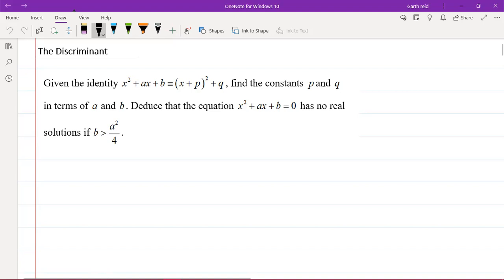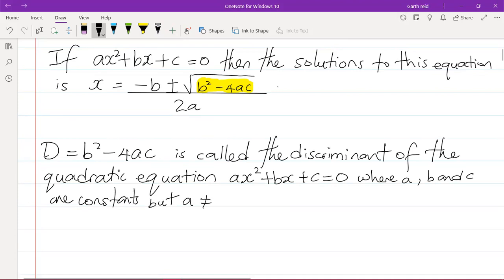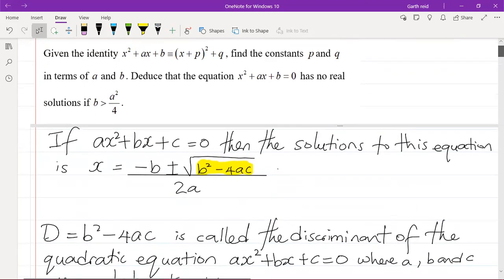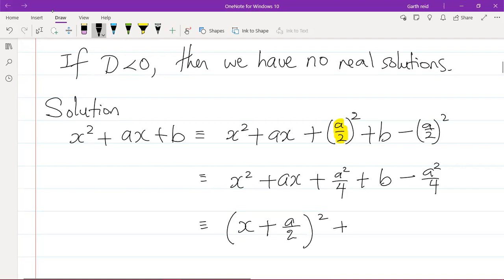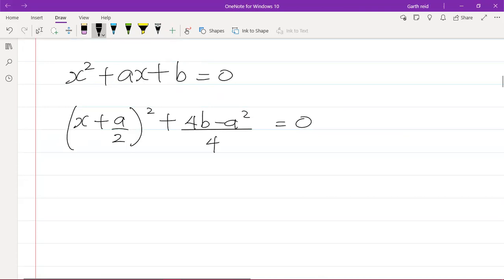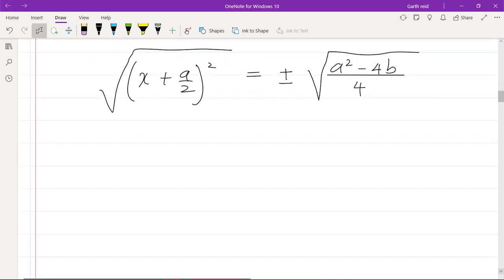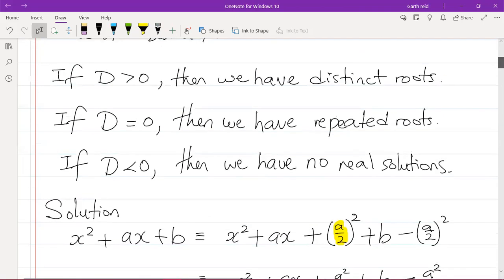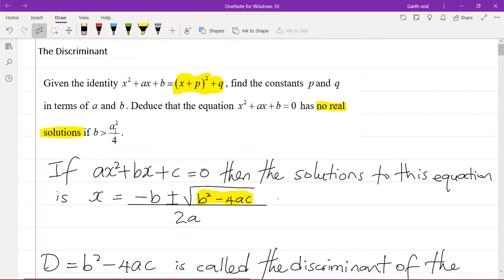CSEC Additional Mathematics - Section 1: Algebra, Sequences and Series - The Discriminant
Student Ambassador for UTech, Ja explains the use of the discriminant for a quadratic equation and discusses how to complete the square.